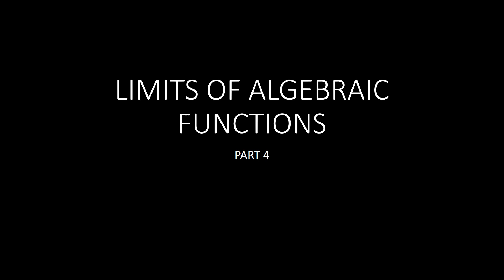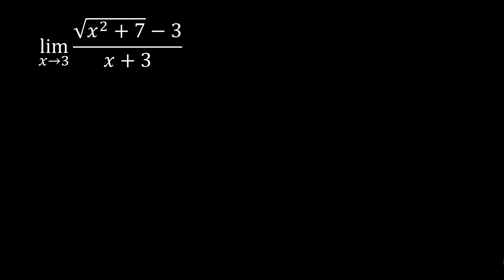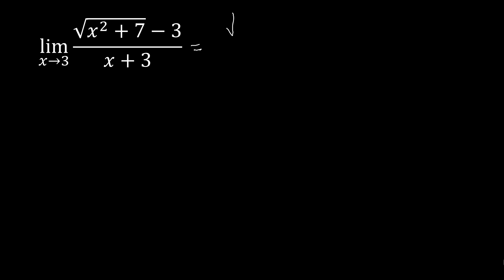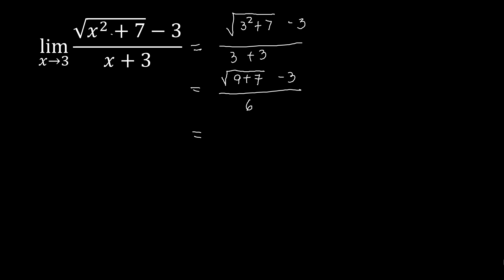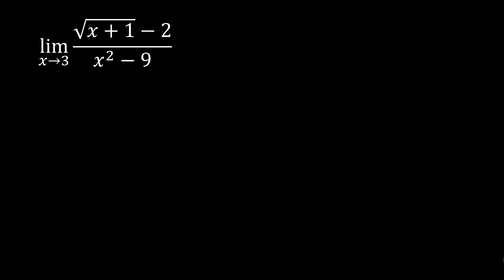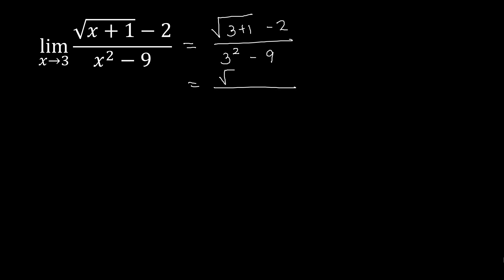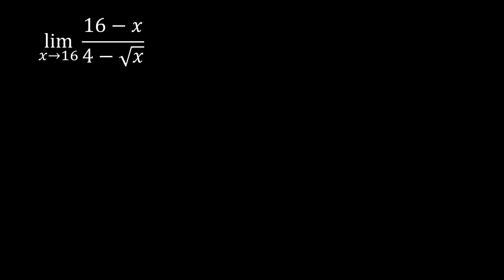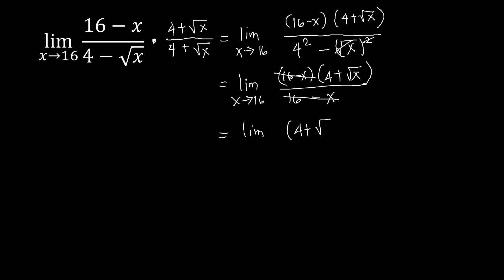LIMITS OF ALGEBRAIC FUNCTIONS PART 4 (RATIONALIZING)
This video will guide you in evaluating limits of algebraic functions with rationalizing using conjugate.